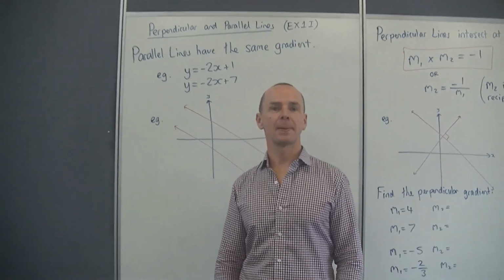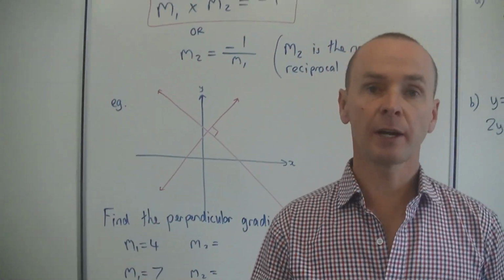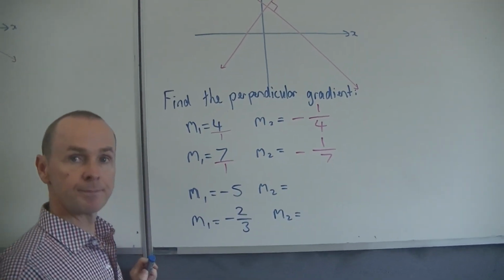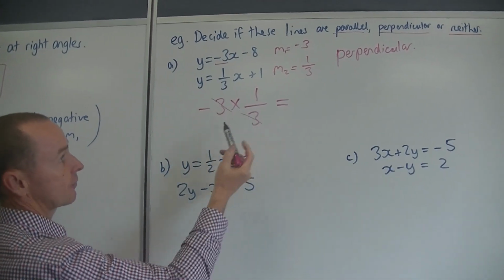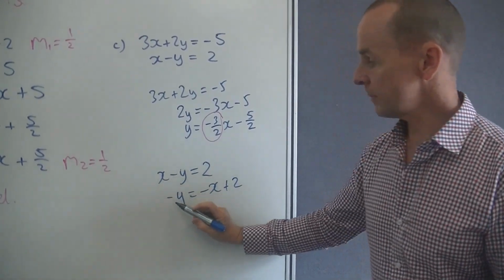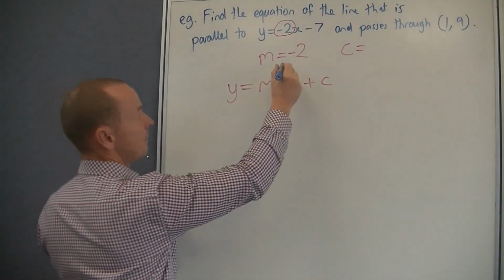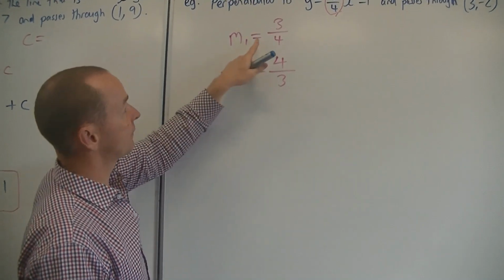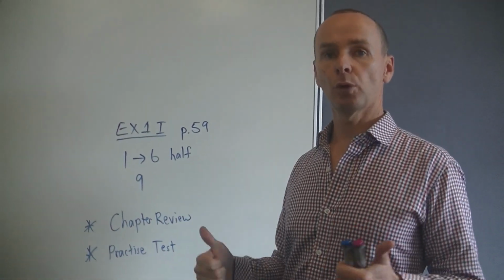Perpendicular and Parallel Lines Ex 1I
Ex 1I
Year 10 Maths
Mr Barclay